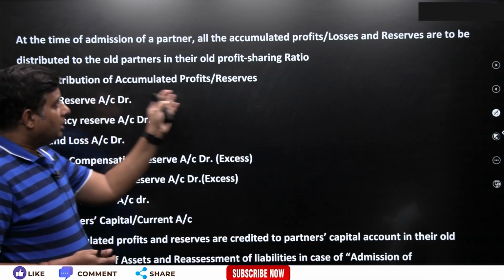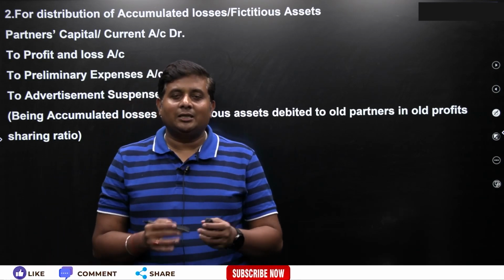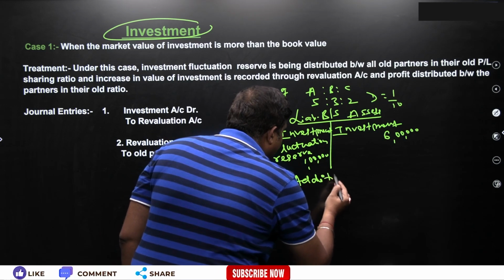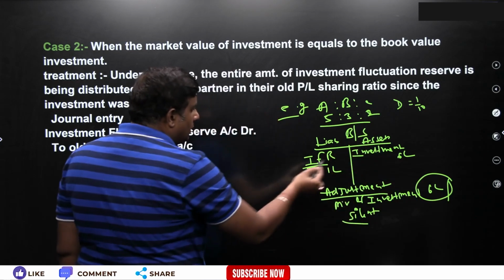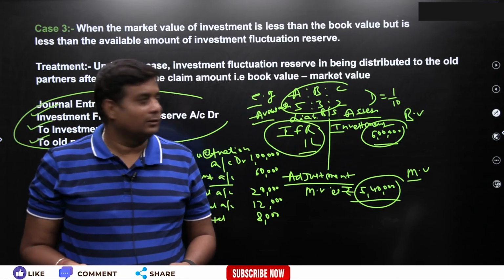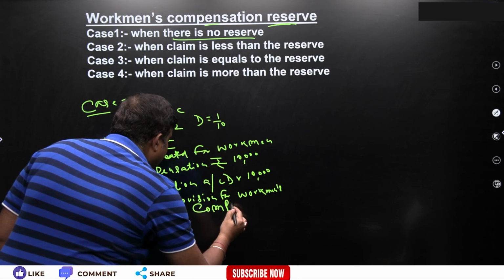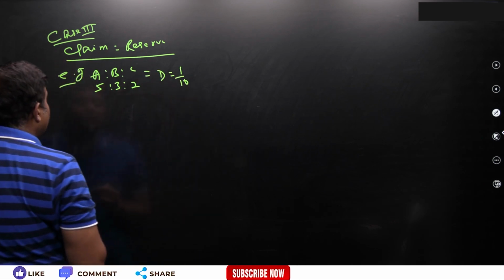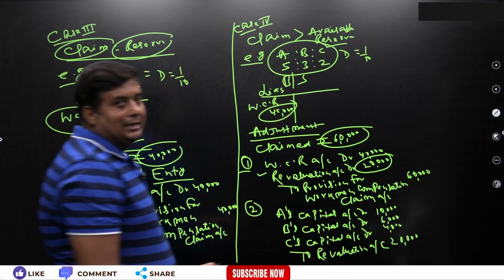Treatment of accumulated profits, reserves and losses